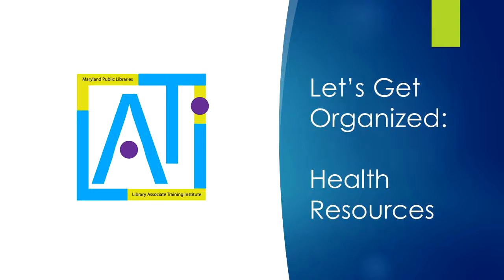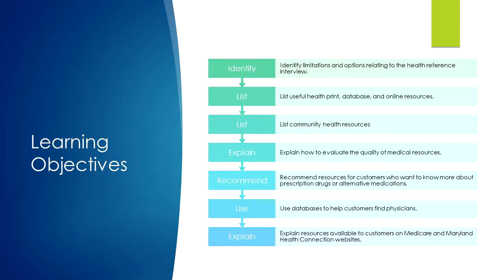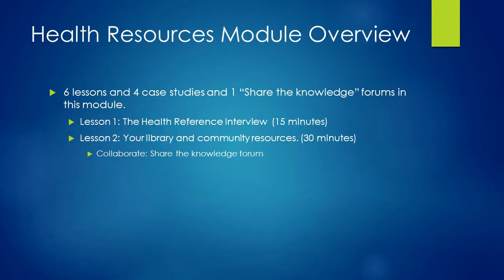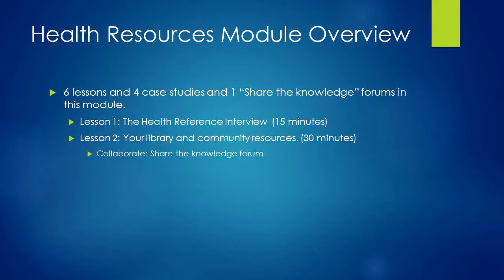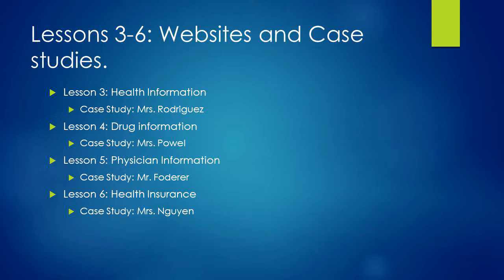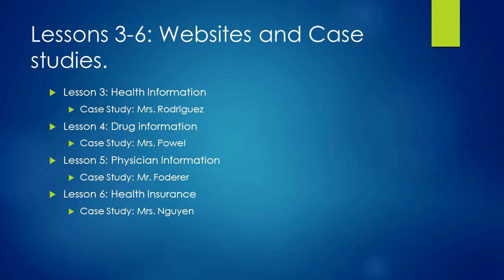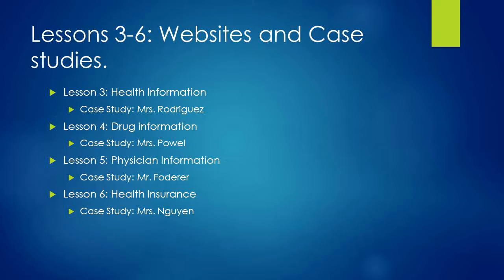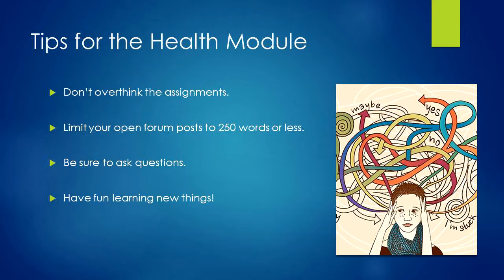LGO Health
Let's get organized for the health modules